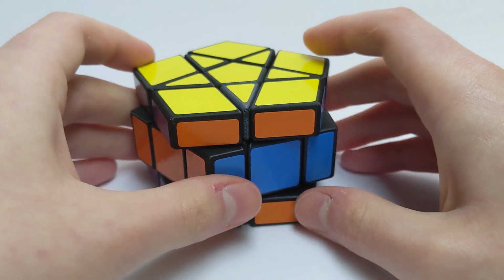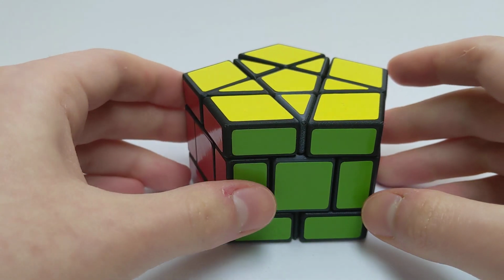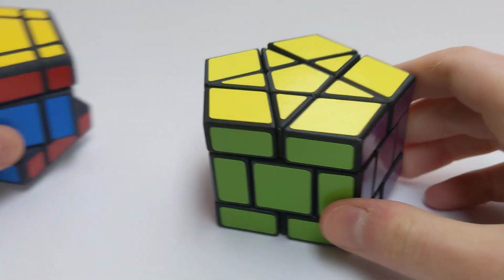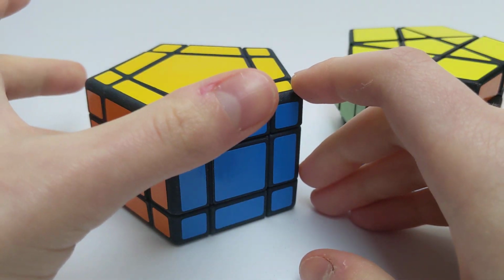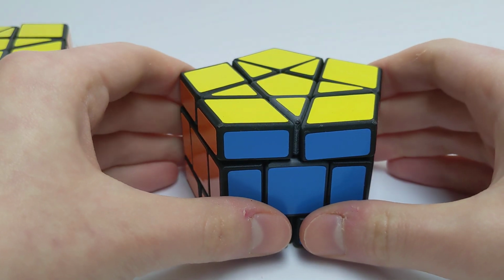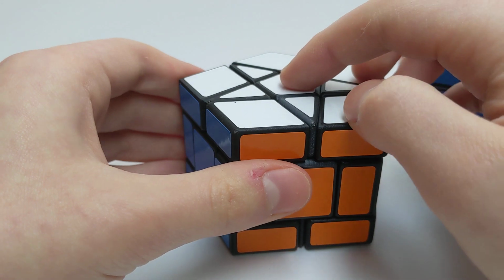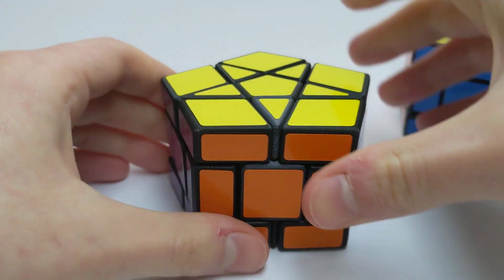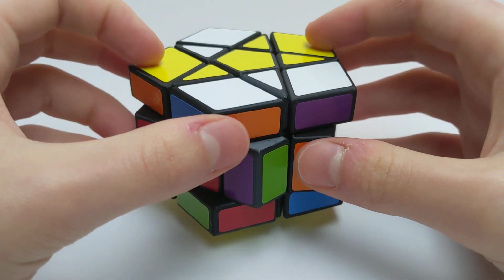Penta Mixup Wall | Puzzle Advent Calendar